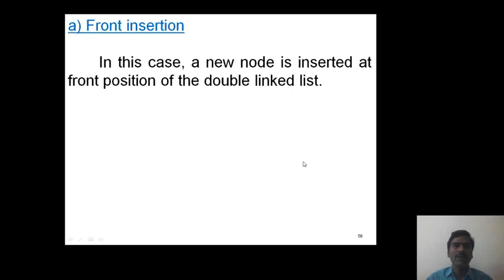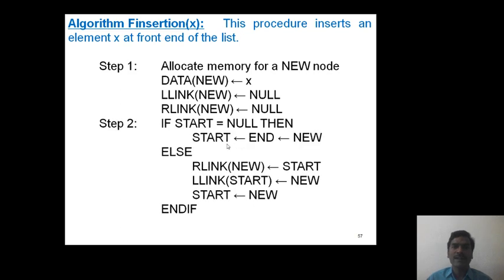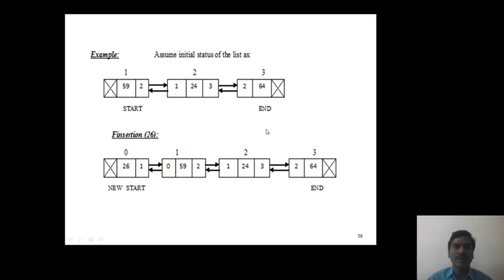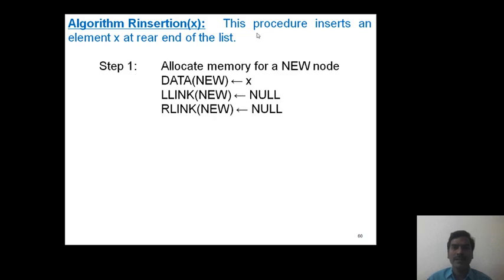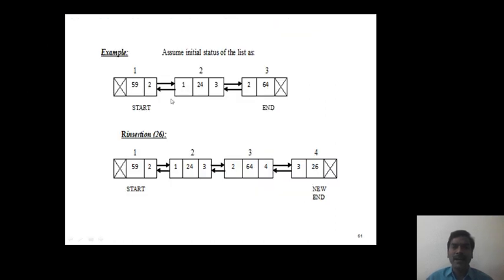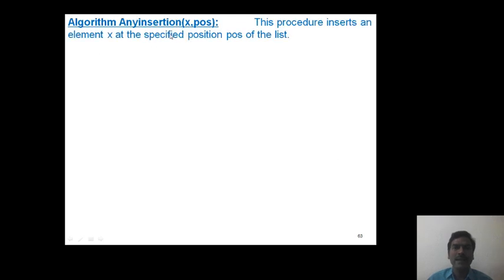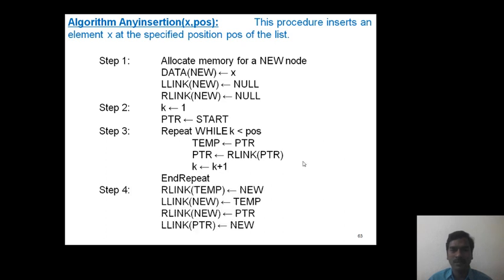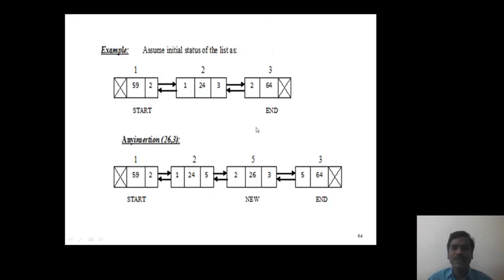SHABBIR CPDS UNIT IV Video 6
Double linked list - Insertion operation